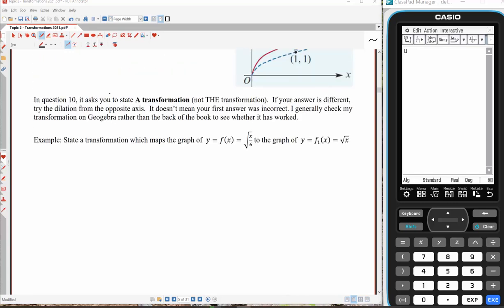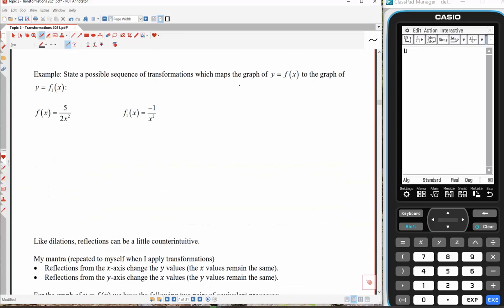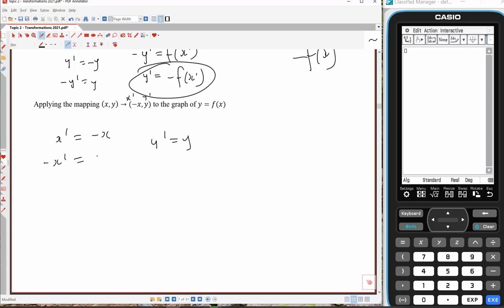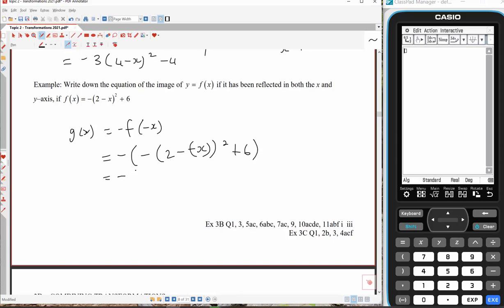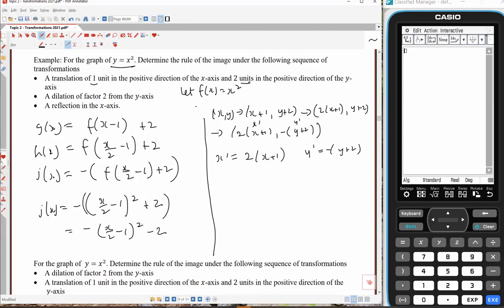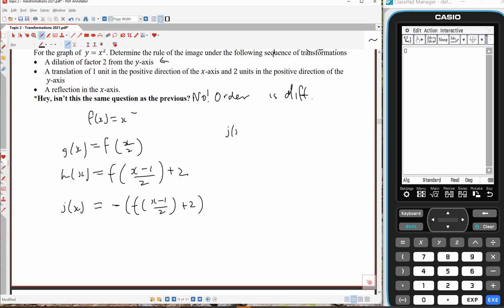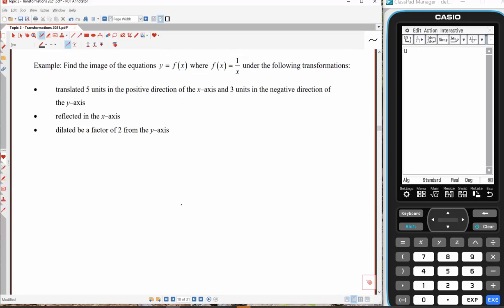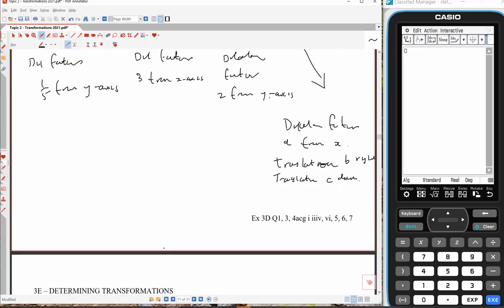Finishing off Dilations and Reflections and Combined Transformations